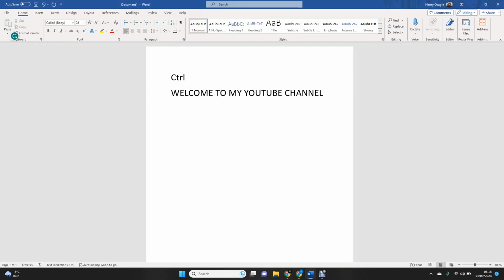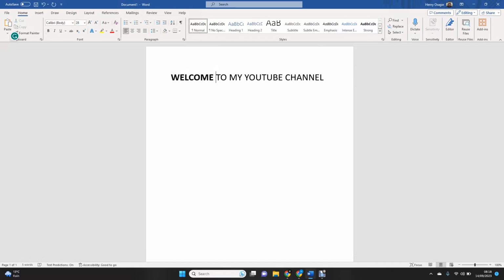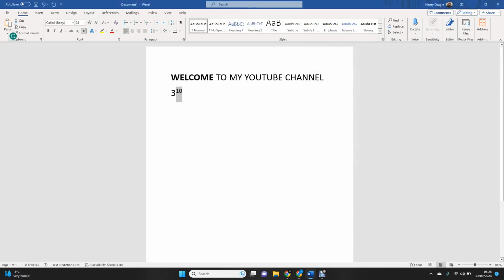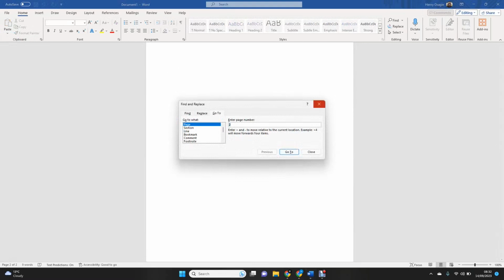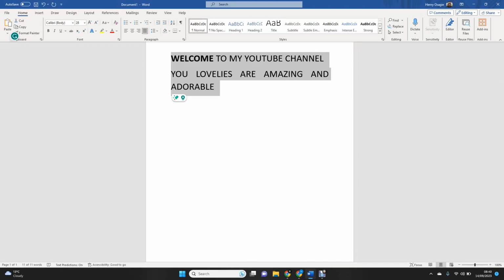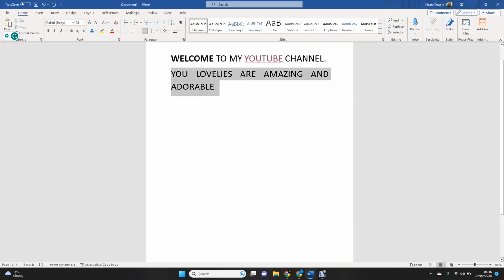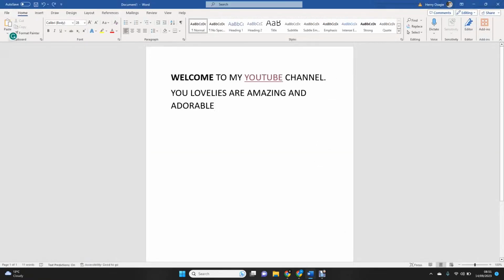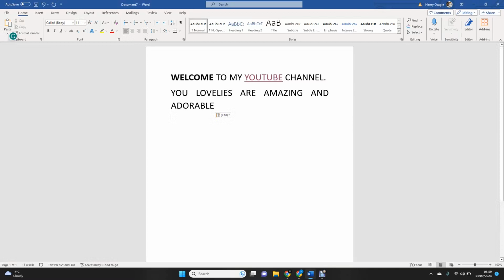Boost Your Productivity: Mastering Microsoft Word Shortcut Keys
These are the shortcuts for microsoftword

CTRL + A = HIGHLIGHTS
CTRL + B = BOLD
CTRL + C = CENTRALISE
CTRL + D = DUPLICATE
CTRL + E = CENTRALISE
CTRL + F = FIND
CTRL + G = GOTO
CTRL + J = JUSTIFY
CTRL + K = HYPERLINK
CTRL + L = ALIGH LEFT
CTRL + M = NONE
CTRL + N = NEW DOCUMENT
CTRL + O = OPEN DOCUMENT
CTRL + P = PRINT
CTRL + Q = NONE
CTRL + R = ALIGN RIGHT
CTRL + S = SAVE
CTRL + T = NONE